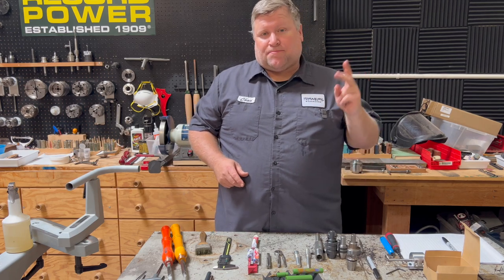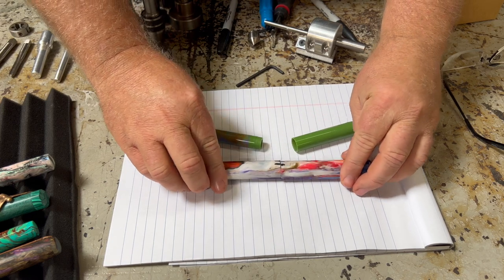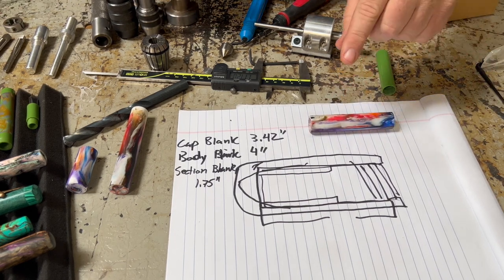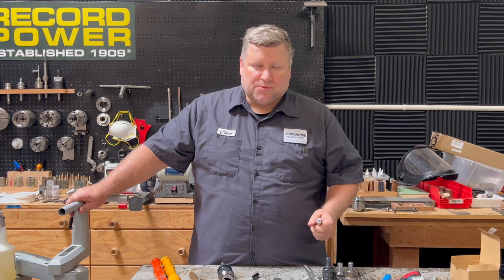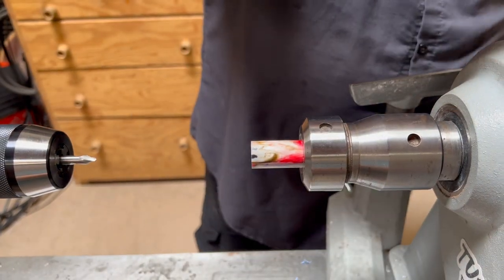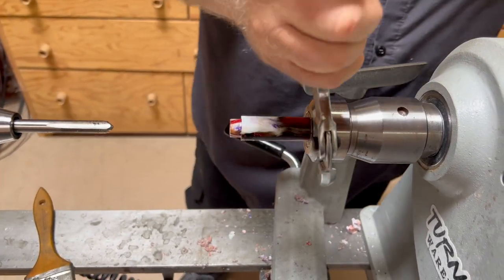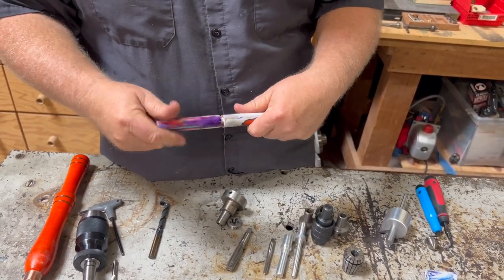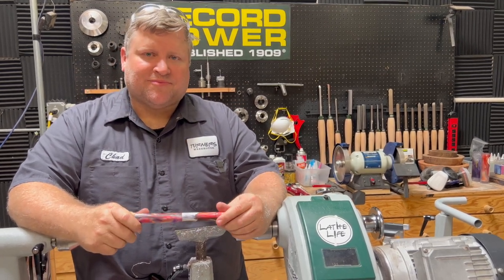Custom Pen Making for Beginners- Making the Cap and Body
You can find the tools I used at my store, Turners Warehouse.
TurnersWarehouse.com

Specs for the pen:
Blank sections were cut to these lengths:
Cap 3.42”
Body 4”
Section 1.75”

For the Cap:
12.2mm drill bit drilled 58mm deep
M13 tap

For the body:
9mm  drill bit 73 mm deep
Cap threads on the body m13
Section threads on the body (for the section) M10x1